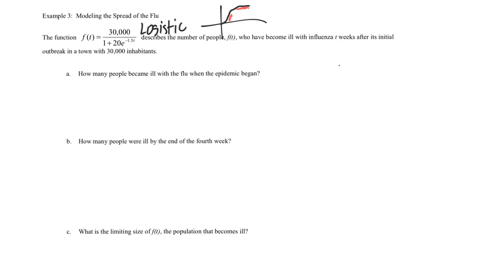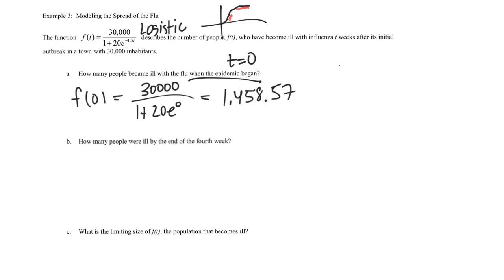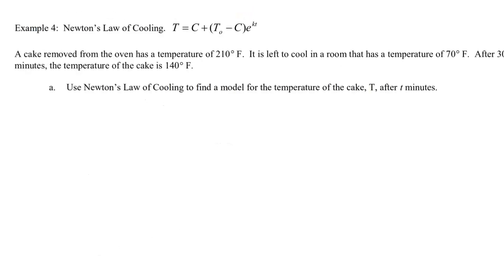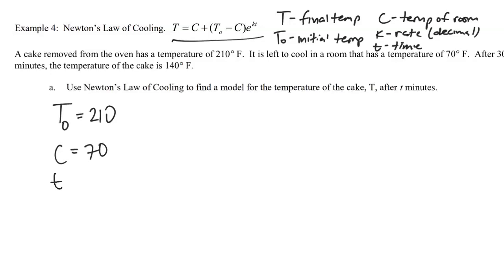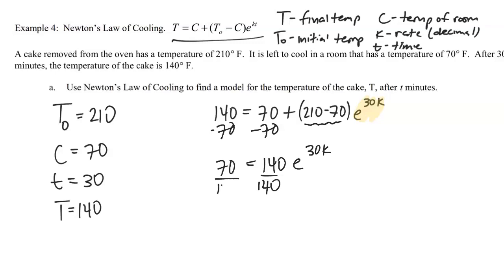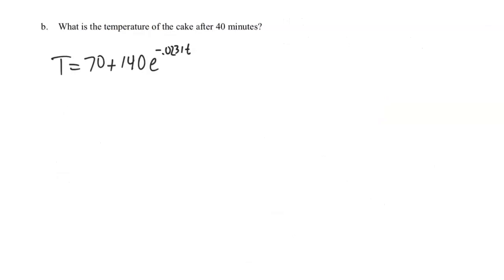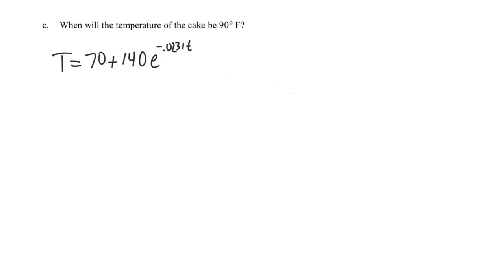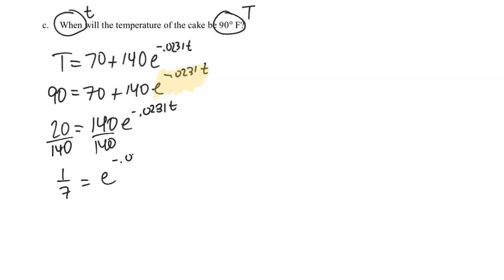Section 3.5 Notes - Application Examples 3 and 4